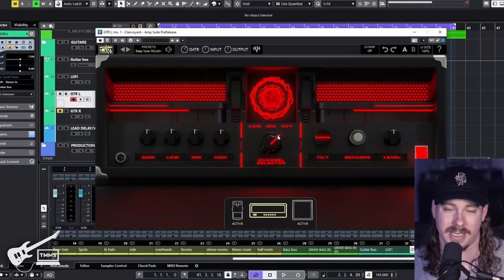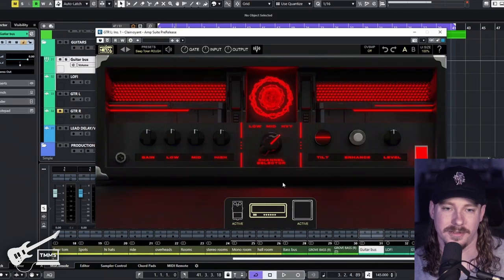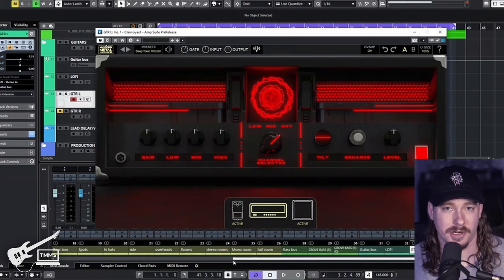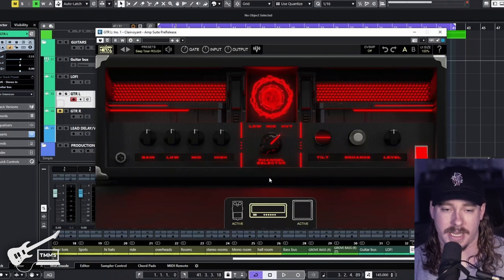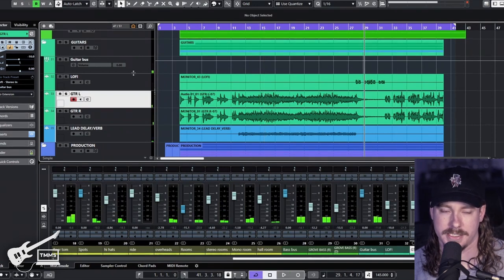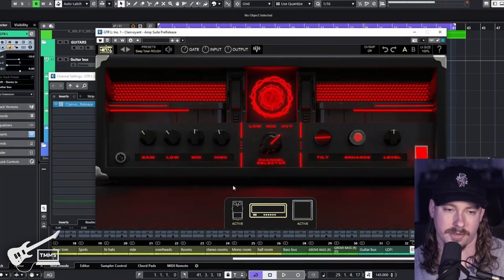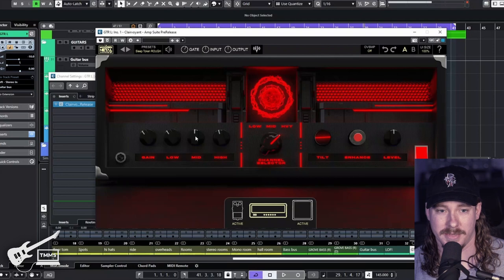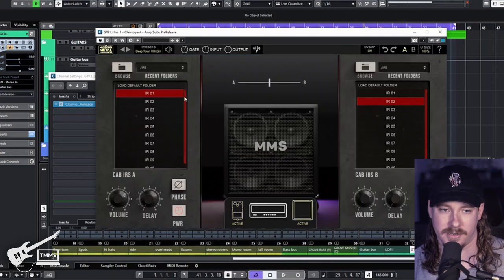How to get a SLEEP TOKEN guitar tone in less than 5 minutes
Clairvoyant is an amp suite designed for the modern Rock and Metal guitarist. From lush cleans, to chain-saw guitar tones, we've got you covered.

Song Example by Alex Garmon